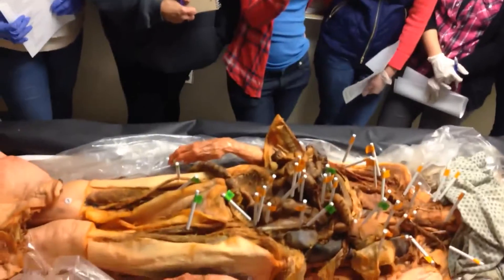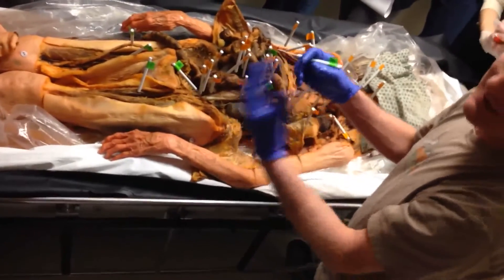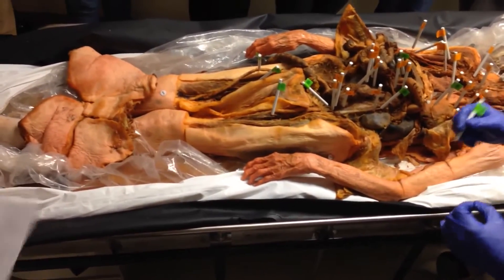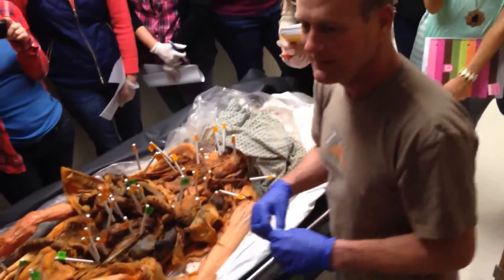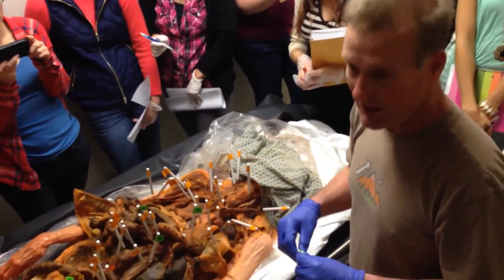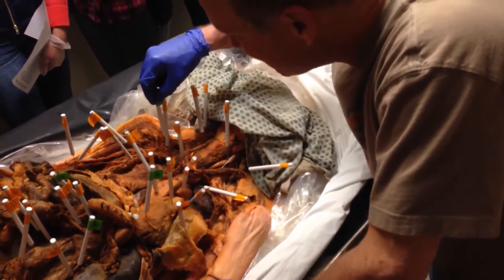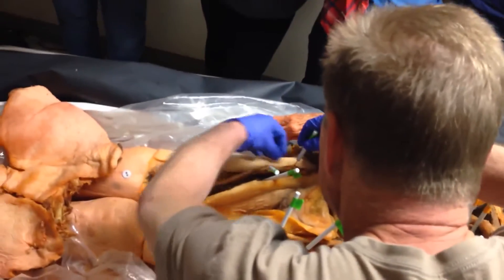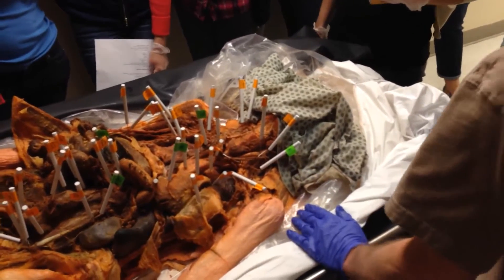Cadaver Vessels Part 3/3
Kaitlin also uploaded a video (opposite side of cadaver) earlier to FB

1.) Ascending Aorta    (vid1)
2.) Aortic Arch
3.) Descending Thoracic Arch
4.) Brachiocephalic Trunk/Artery
5.) R Subclavian Artery
6.) L Subclavian Artery
7.) R Subclavian Vein
8.) R Common Carotid Artery
9.) L Common Carotid Artery
10.) R Axillary Artery
11.) R Brachial Artery
12.) SVC (superior vena cava)
13.) IVC (inferior vena cava) (thoracic region)
14.) IVC (inferior vena cava) (abdominal region)
15.) R Jugular Vein
16.) L Jugular Vein
17.) R Axillary Vein
18.) R Brachial Vein
19.) Pulmonary Trunk    (vid2)
20.) Pericardial Sac
21.) Abdominal Aorta
22.) Celiac Trunk
23.) Superior Mesenteric Artery
24.) Inferior Mesenteric Artery (2" Stump)
25.) R Renal Artery
26.) L Renal Artery
27.) R Common Iliac Artery
28.) L Common Iliac Artery
29.) R External Iliac Artery
30.) R Internal Iliac Artery
31.) R Renal Vein
32.) R Femoral Artery
33.) L Common Iliac Vein
34.) R Femoral Vein
35.) L Femoral Vein
36.) L Coronary Artery
37.) Hepatic Portal Vein
38.) R Brachiocephalic Vein (notice where L was cut)    (vid 3)
39.) L Femoral Nerve
40.) R Sciatic Nerve
41.) L Vagus Nerve
42.) R Vagus Nerve